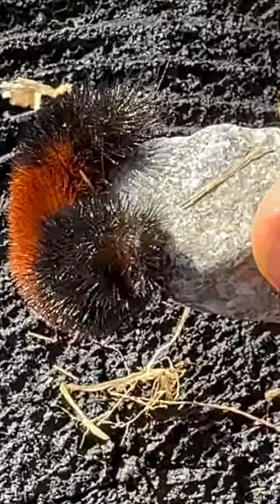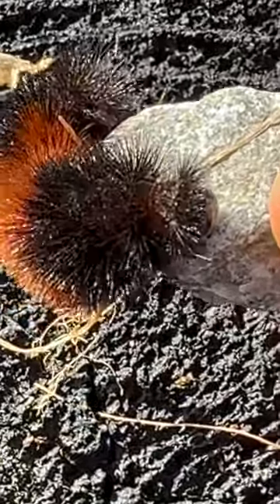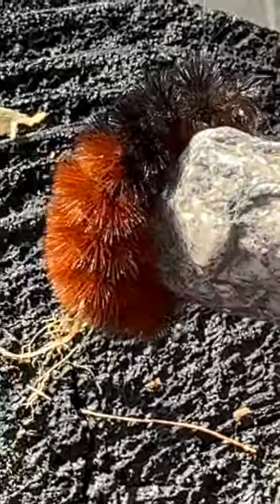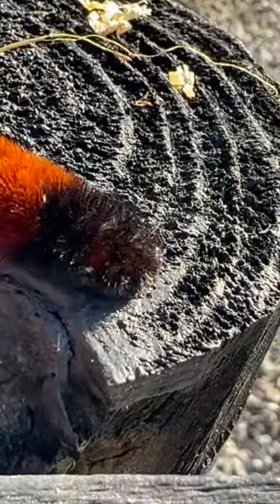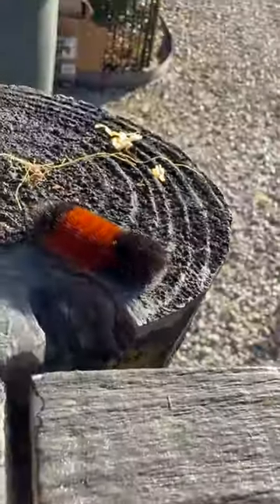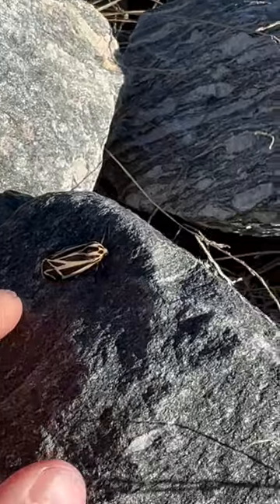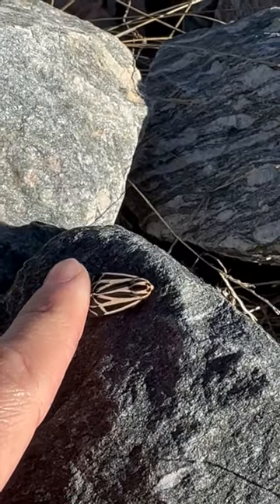Woolly Bear Caterpillar